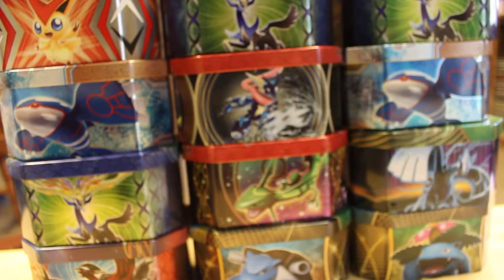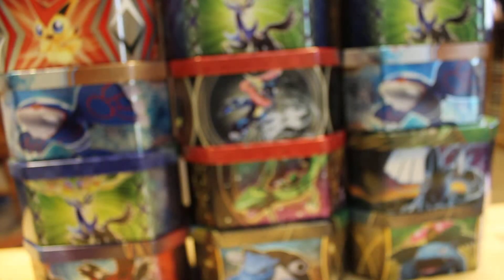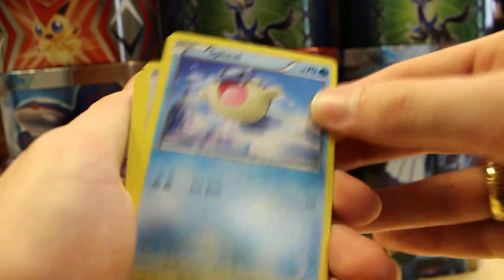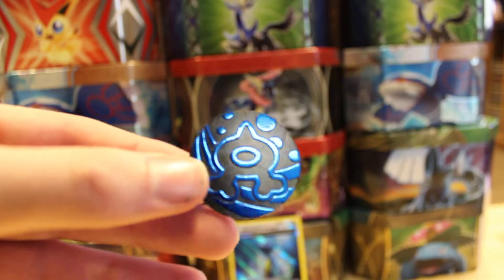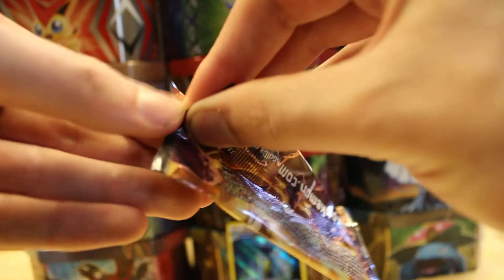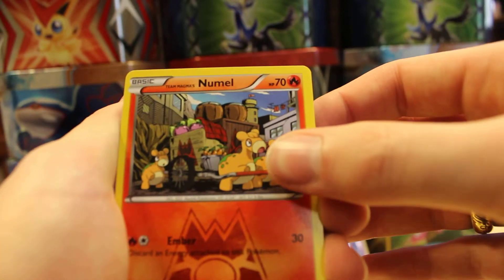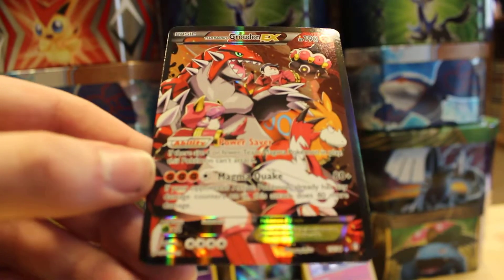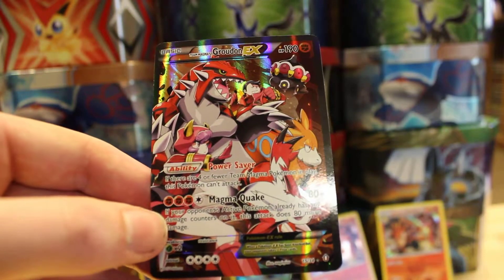Double Crisis Pack Aqua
Whats going on guys Moto here bringing you an opening of the newest special set of Primal clash, Double Crisis.
Make sure to leave a like as it supports this channel and share this so others can see too.
-Moto